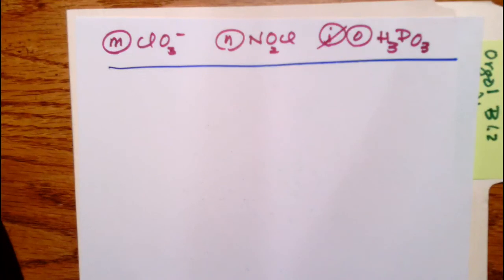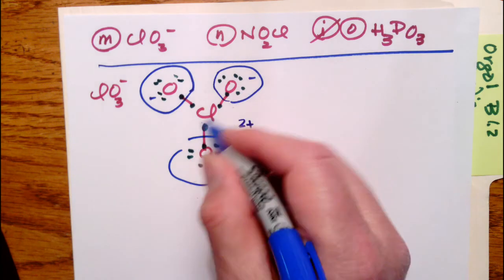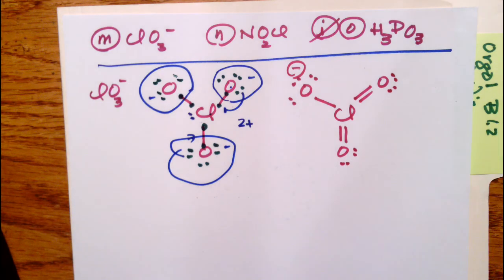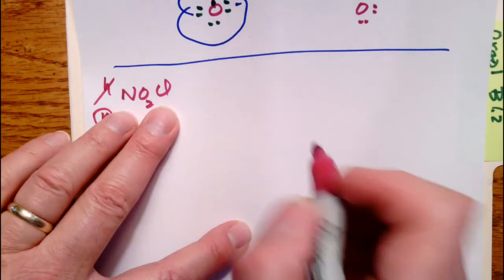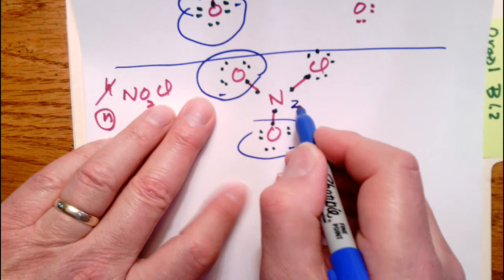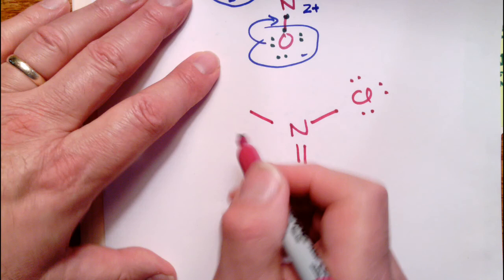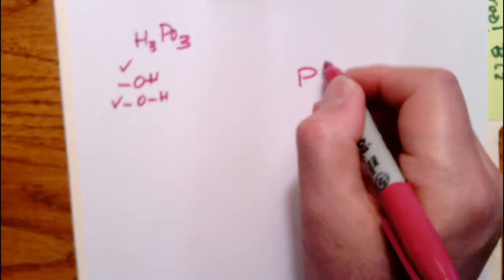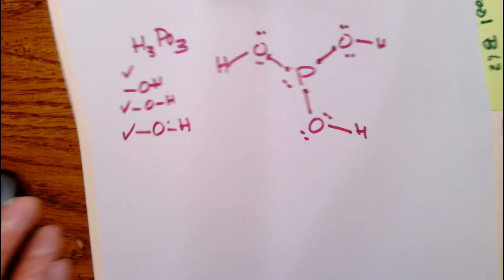mClO3 n NO2Cl o H3PO3